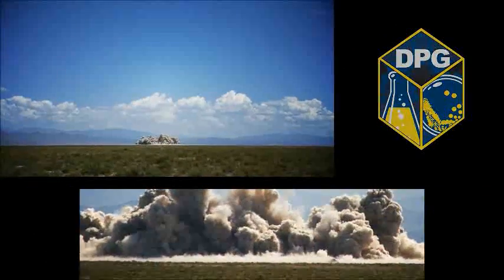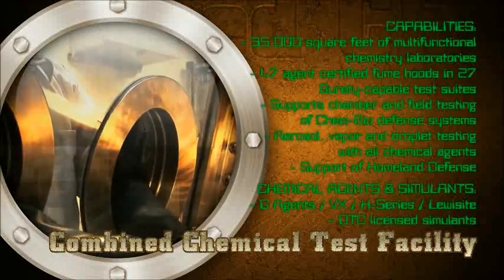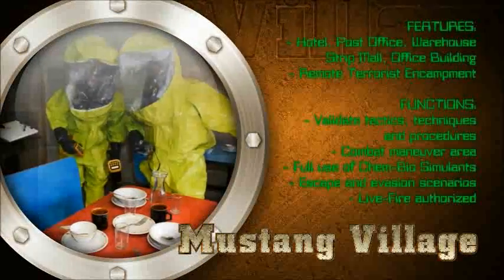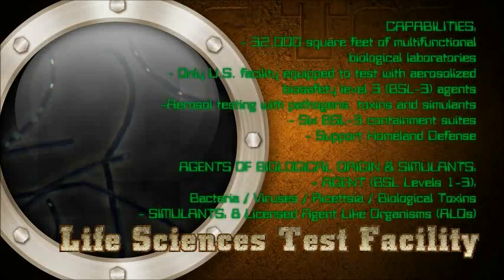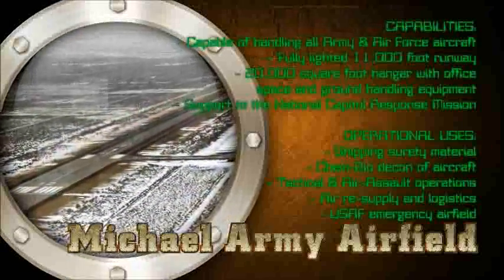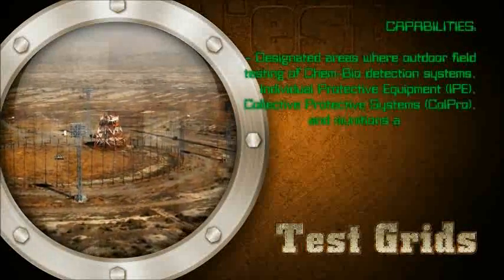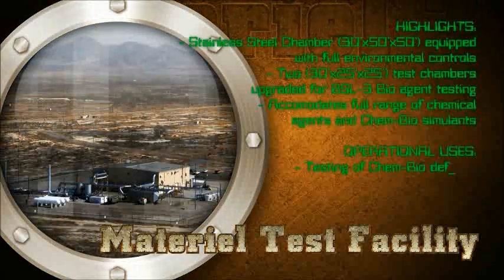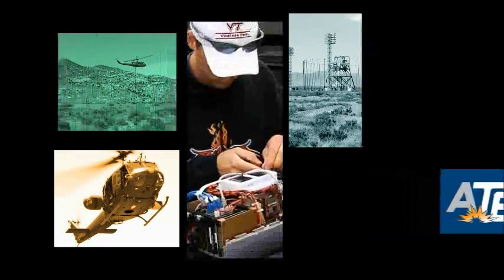Dugway Proving Ground Advertisement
This is an official military advertisement for the Dugway Proving Ground in Utah just west of Salt Lake City.
The DPG is the largest open-air chemical and biological weapons testing facility in the U.S.

From 1951 through 1969, thousands of open-air tests using bacteria and viruses that cause disease in human, animals, and plants were conducted at Dugway.
In 1968, 6,249 sheep died nearly thirty miles from the testing ground from open-air exposure to the nerve agent VX.

Dugway was still producing small quantities of anthrax as late as 1998, 30 years after the United States renounced biological weapons. There were at least 1,100 other chemical tests at Dugway during the time period of the Dugway sheep incident. In total, almost 500,000 lb (230,000 kg) of nerve agent were dispersed during open-air tests.[2] There were also tests at Dugway with other weapons of mass destruction, including 328 open-air tests of biological weapons, 74 dirty bomb tests, and the equivalent of eight intentional meltdowns of nuclear reactors.
The U.S. has committed to stockpile elimination of the VX nerve agent under the mandate of the 1997 Chemical Weapons Convention and in 2008 the US Department of Defense reported dumping at least 124 tons of VX into the Atlantic Ocean off the coasts of New York/New Jersey and Florida, and several thousand more tons have been incinerated at the Deseret Chemical Depot on the Dugway base.
However, in 2011, the entire base with 1,300 people inside went on lockdown for 12 hours due to a missing vial of modern VX nerve agents under active development.

Further uses of the facility have included chemical weapons disposal research, nuclear reactor meltdown tests, and cosmic ray studies at the Fly's Eye observatory. Though Dugway has used live biological and chemical agents in open air tests on its ranges in the past, current field training is done with "simulants"--inert materials with characteristics similar to dangerous agents, according to official reports. Live agents are used in tests in the several laboratory facilities located on the grounds of Dugway.